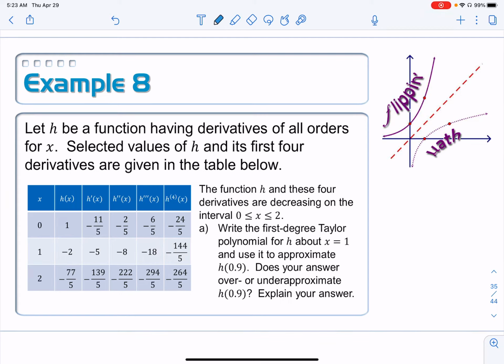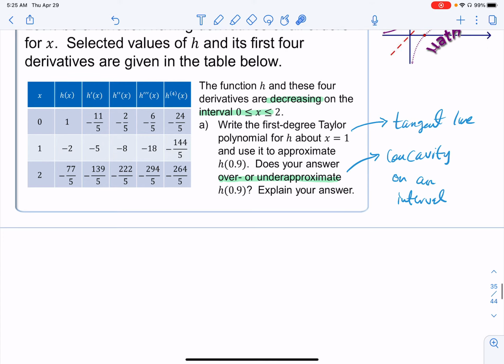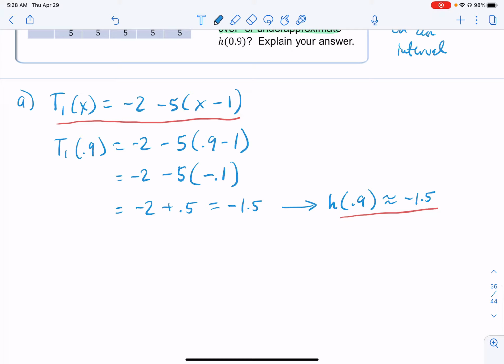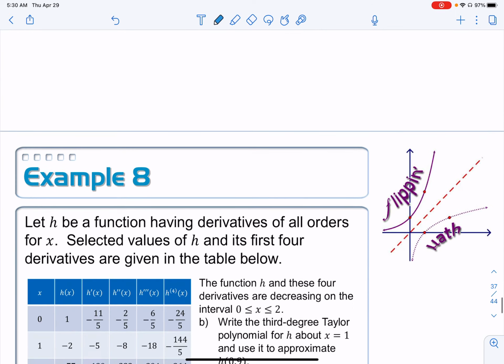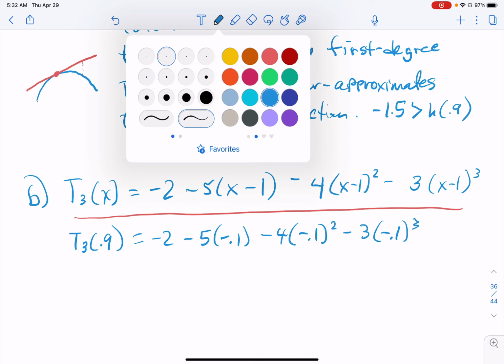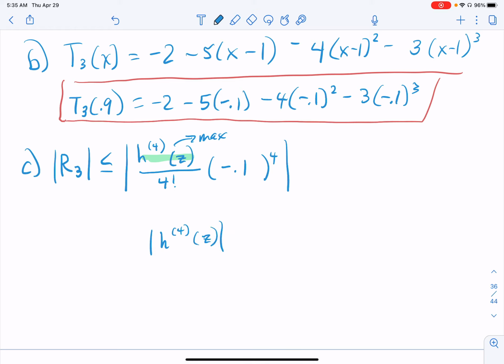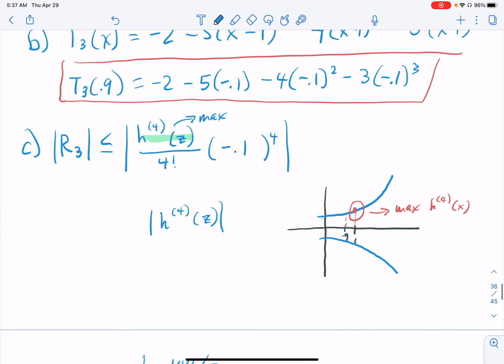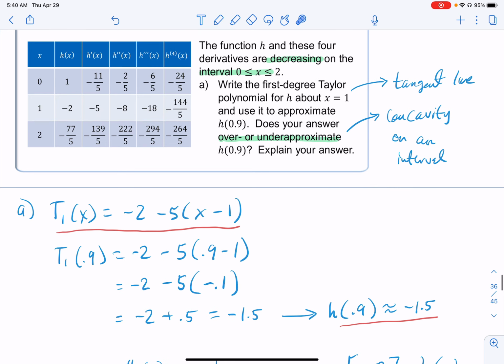9-10: Taylor Series, 01h